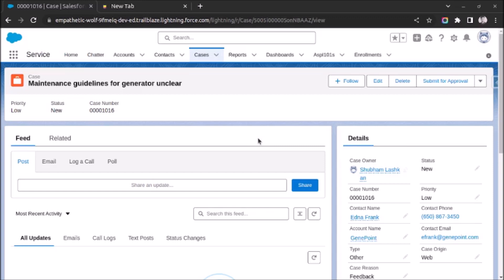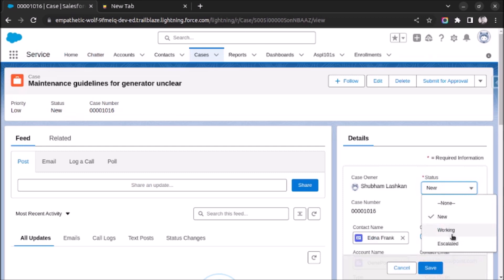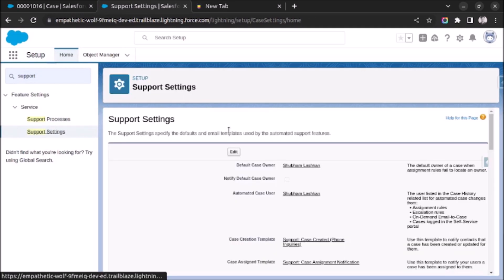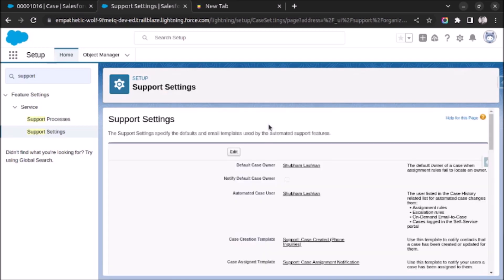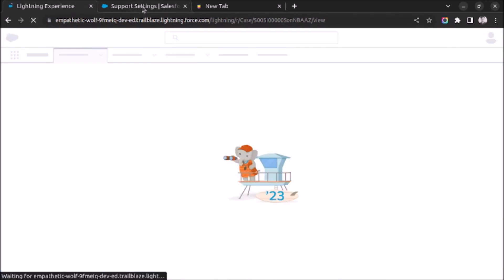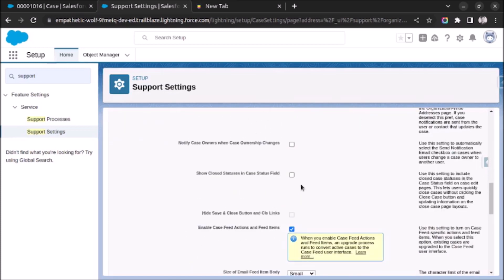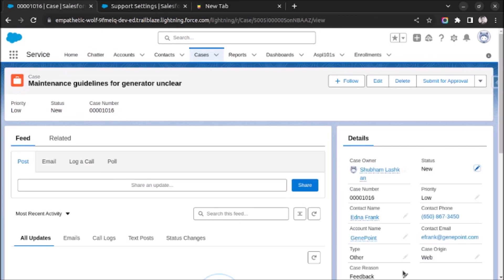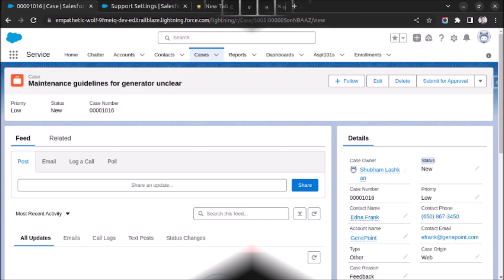How to enable closed status value on status picklist of case object in salesforce ? - Salesforce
In this video we will learn how to add close status on status picklist of case object in salesforce.

salesforce,salesforce classic,where is closed in salesforce case status?,enable closed status on case object, add closed status on case page layout,get list of picklist fields from salesforce object,salesforce developer,flow to update a record salesforce,salesforce geek,salesforce tutorial,what are global picklists or picklist value sets in salesforce?,adding a path to a case in salesforce,dependent picklist in salesforce flow,get options from picklist field in salesforce,custom object not visible in salesforce